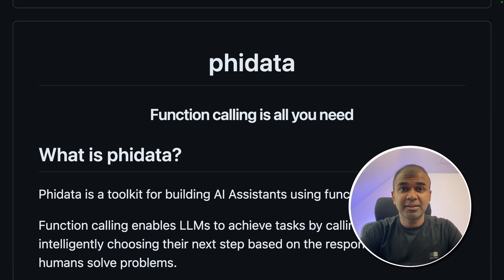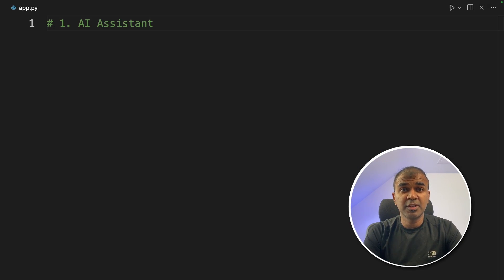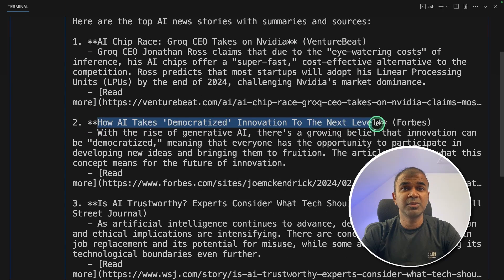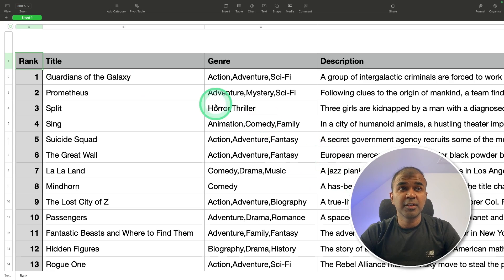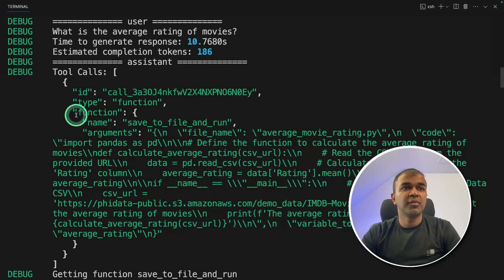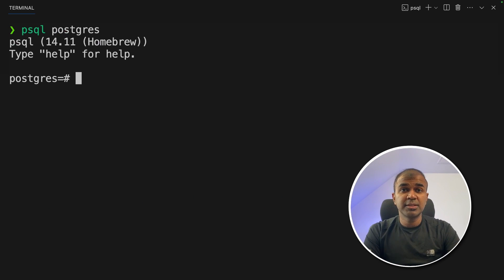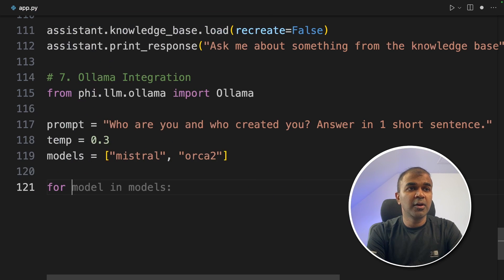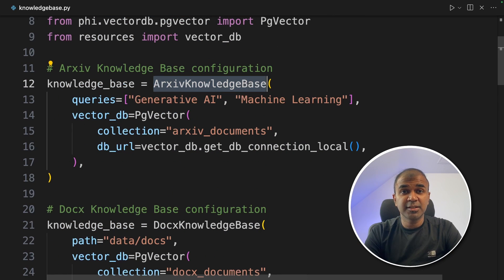PhiData: How to Seamlessly Integrate AI into Your Application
Hi everyone! 🌟 Today, I'm thrilled to walk you through the incredible capabilities of PhiData, a comprehensive toolkit for building AI assistants that can seamlessly integrate with your applications. Whether you're looking to add sophisticated function calling, access databases directly, or even incorporate custom functions, PhiData has got you covered. 🚀

Tweet something positive or what you like about these tutorials

We'll explore seven key features, including integrating PhiData with Ollama, creating assistants, adding tools, and much more. I'll take you step-by-step through the process, from setting up your environment to executing complex queries with ease. 📚

Like this video to help spread the word and assist others in discovering the power of PhiData. Let's dive in! 🔍💡

👇 Commands and resources mentioned in this video are available in the description below.

Timestamps:
0:00 - Introduction to PhiData and Its Capabilities
0:55 - Setting Up PhiData
1:47 - Creating Your First Assistant with PhiData
2:39 - Adding Function Calling with DuckDuckGo Search
3:35 - Integrating Custom Functions for Enhanced Functionality
4:48 - Querying Databases with DuckDB Assistant
6:22 - Automating Python Programs with Python Assistant
7:24 - Implementing Storage with PostgreSQL
10:18 - Integrating O Lama for Diverse AI Model Responses
11:01 - Creating and Assigning Tasks to the AI Assistant